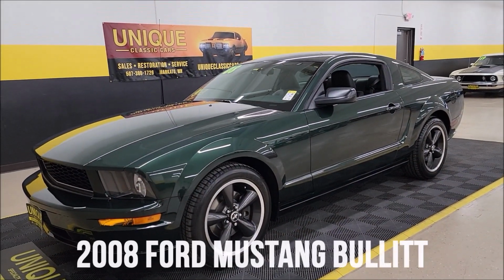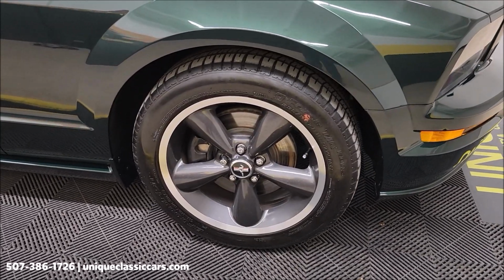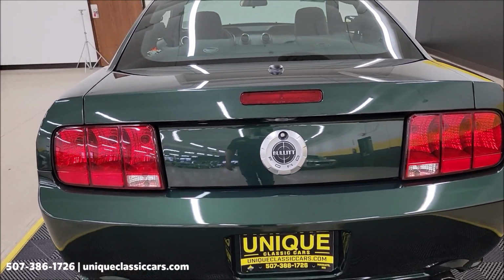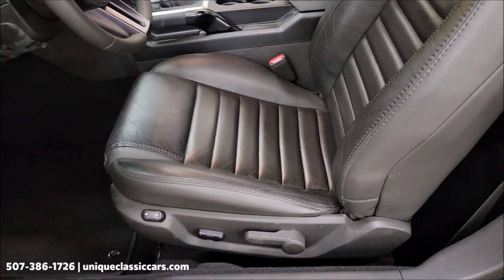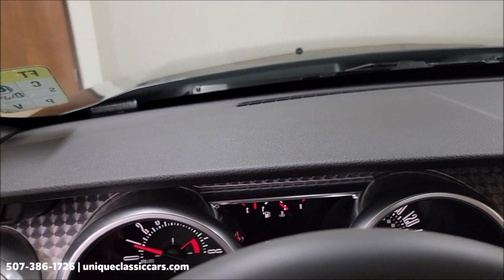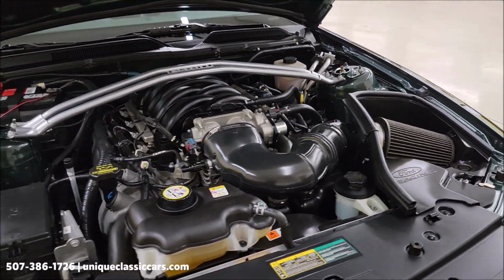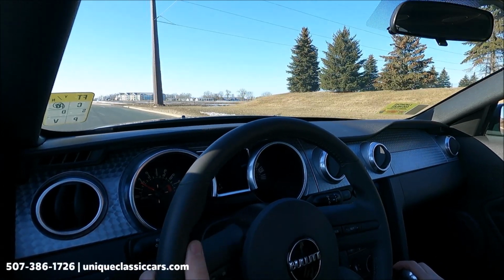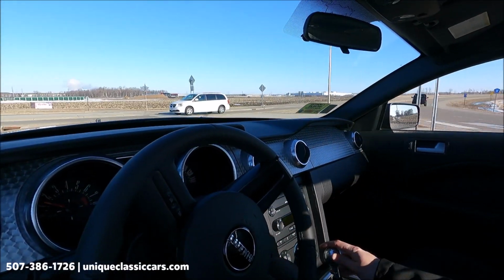2008 Ford Mustang Bullitt | For Sale $38,900